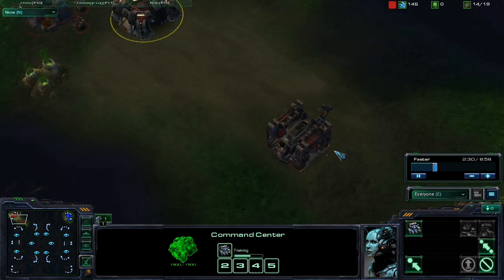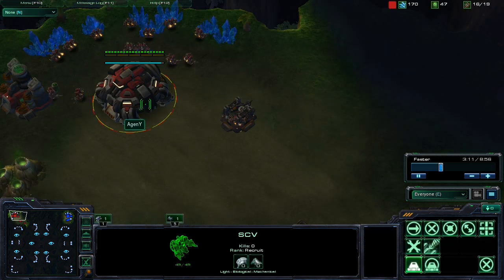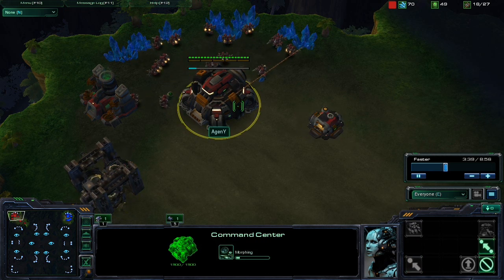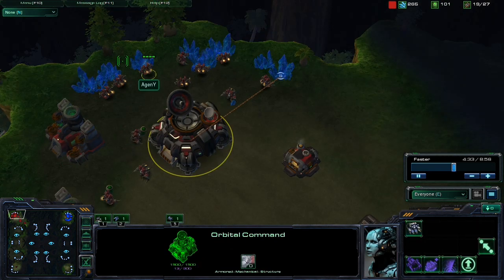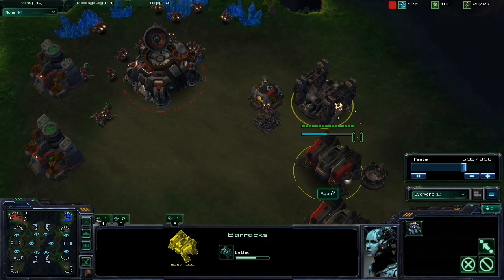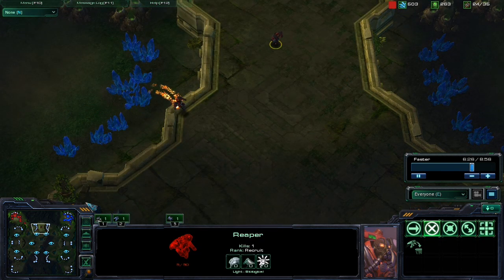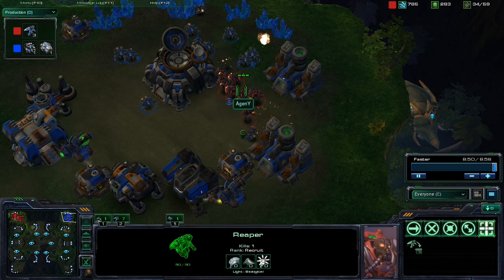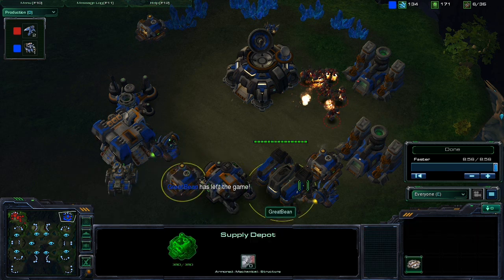[Practice League] Starcraft 2 - Tips on Reaper Harass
This is a short tutorial teaching you how to pull off the reaper rush properly.
i did this in a novice map. but it should also work on normal maps.

below is my build order (it's slightly different from the normal build.)
number represents what your supply is at when you build it:

9 supply
10 scv
11 scv
12 barracks
12 refinery
13 scv
14 scv
14 tech lab
15 supply depot
15 reaper
16 scv
17 orbital command
17 reaper

hope this video helps a bit.

i appreciate all comments.